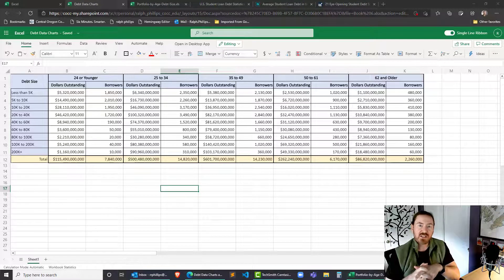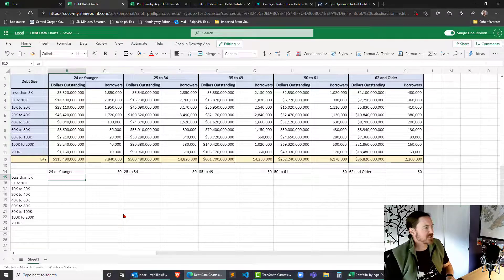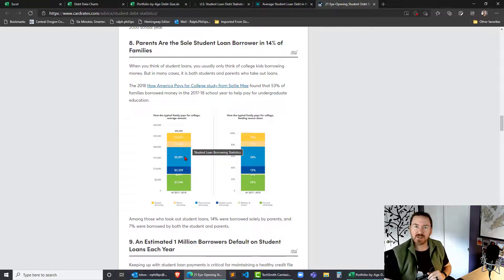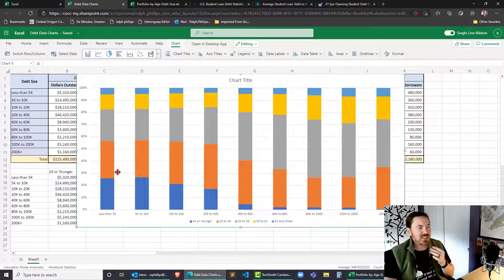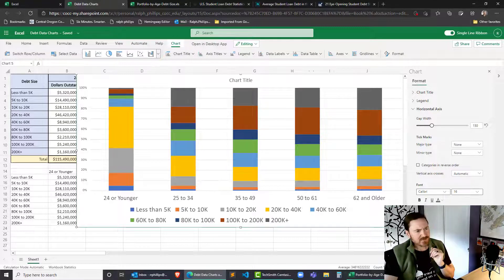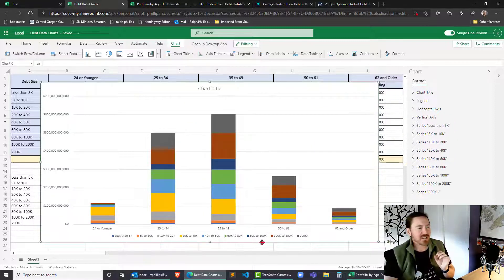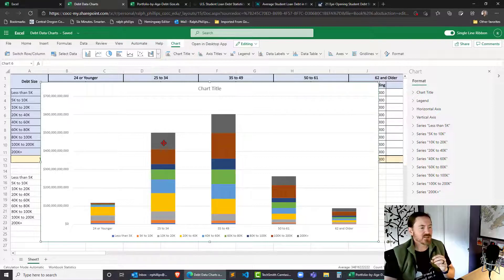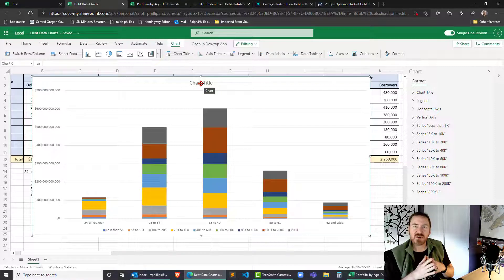Use Excel 365 to Create a Stacked Column Chart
Using Excel 365 to create a stacked column chart out of some student loan data.